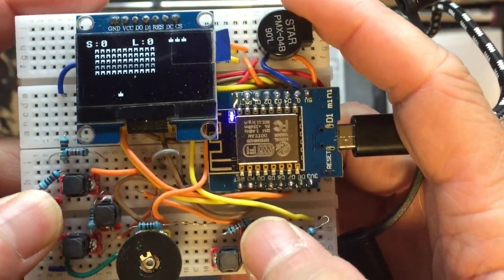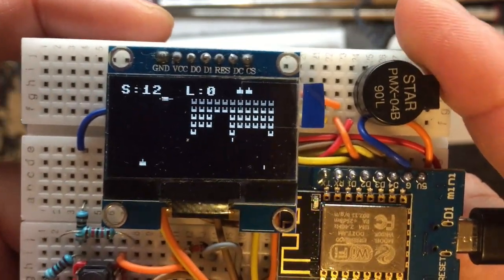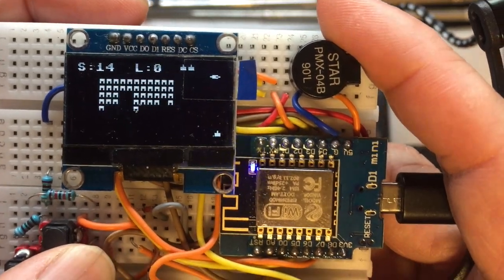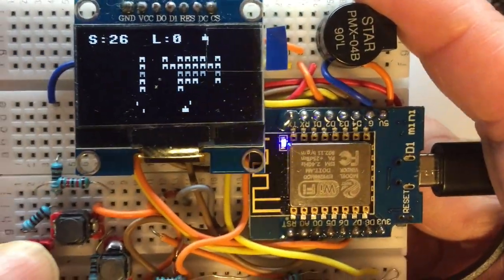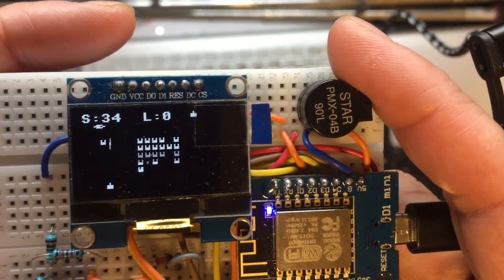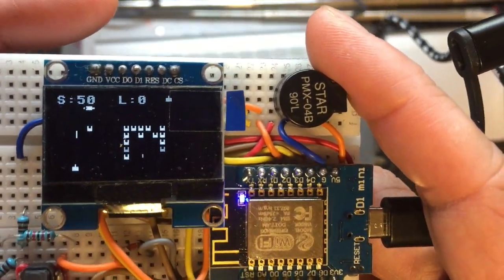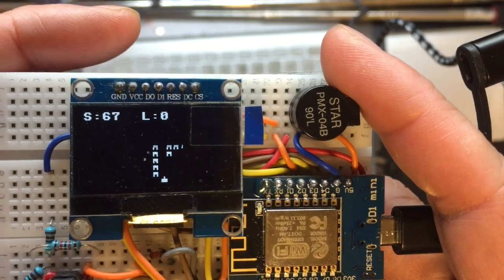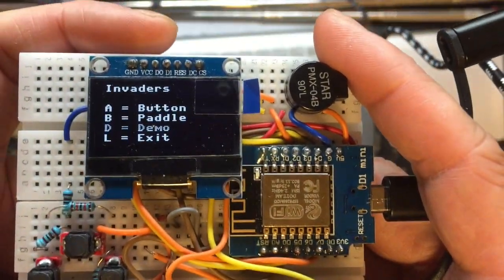Micropython ESP8266 Invaders and Pong game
This is a few of the many games I've ported/written using MicroPython on an ESP8266 Node MCU D1 Mini with a SPI SSD1306 OLED display.
and six buttons read using the analogue to digital convertor pin by using resistors to make a  voltage divider.
The micropython library and source codes and breadboard layout can be found in my github here: